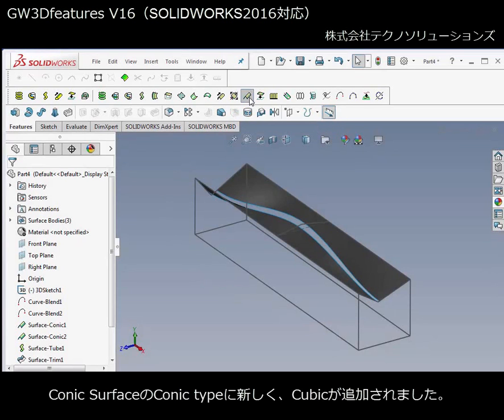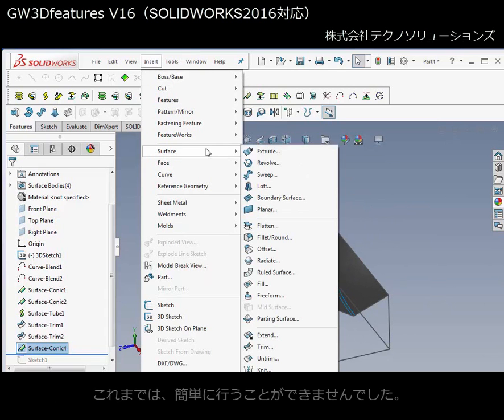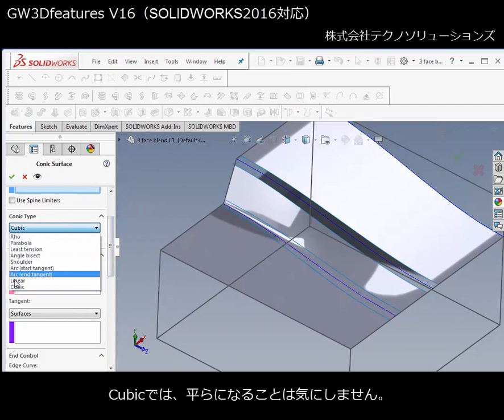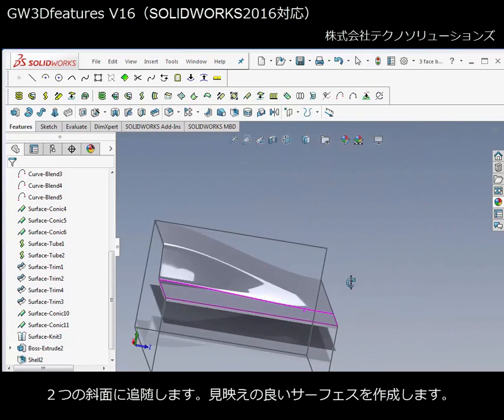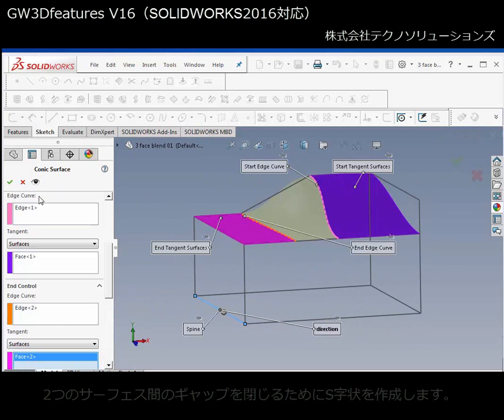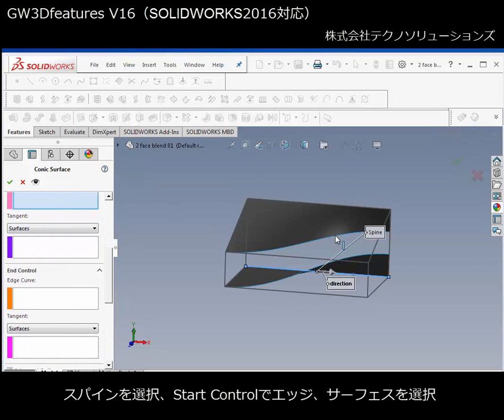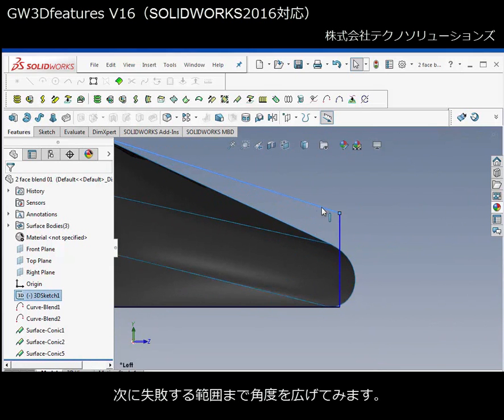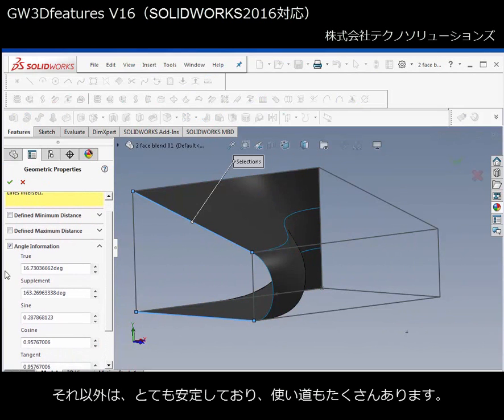GW3DfeaturesV16新機能概要 その１（Conic Surface：Cubic)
SOLIDWORKSアドインソフト「GW3Dfeatures」のSOLIDWORKS2016対応版の機能紹介です。